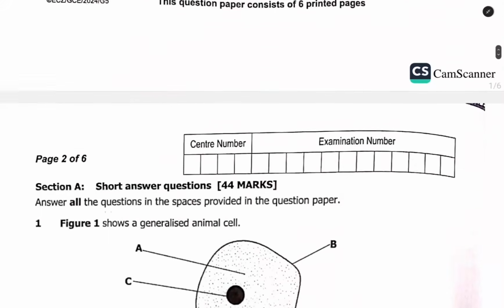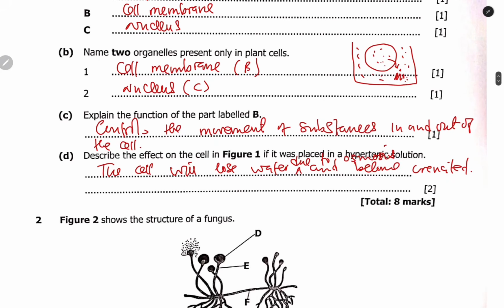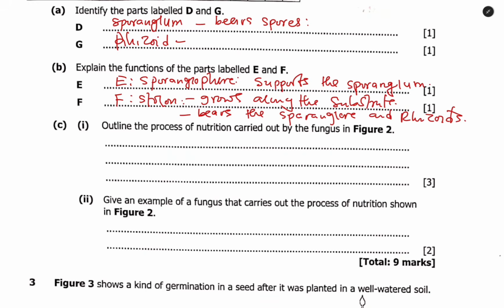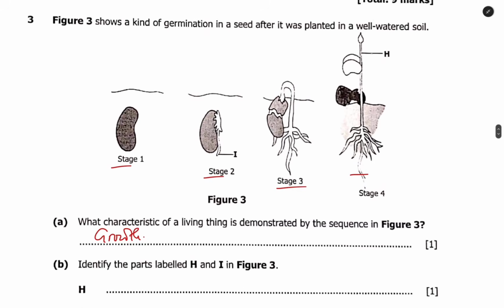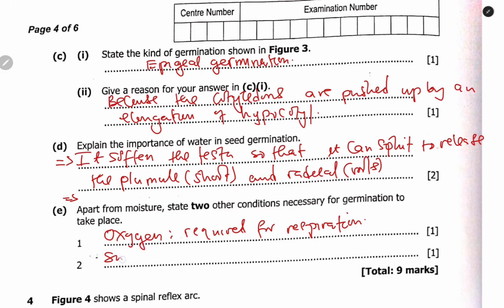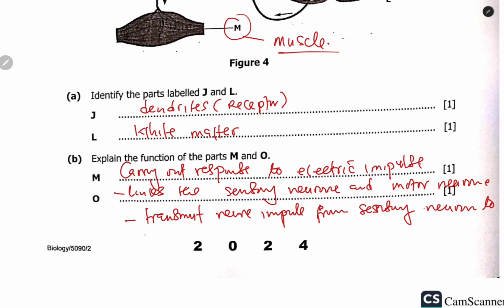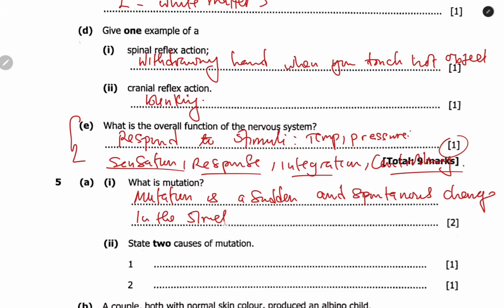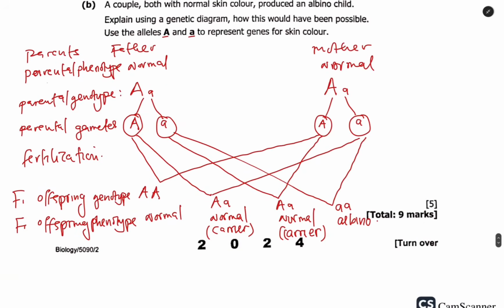2024 GCE BIOLOGY P2 SECTION A FULLY ANSWERED.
ECZ biology P2 section A simple